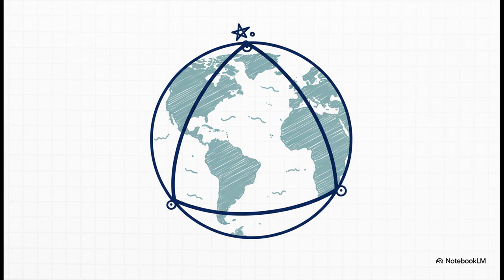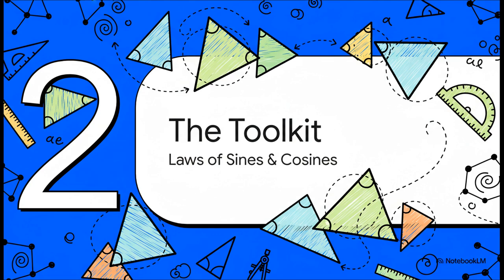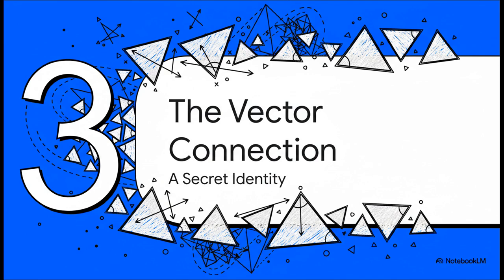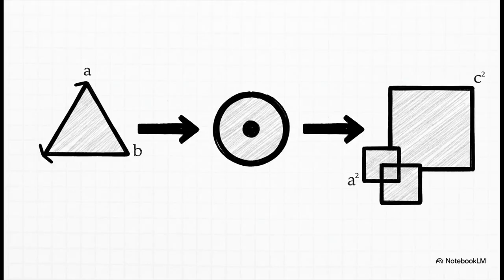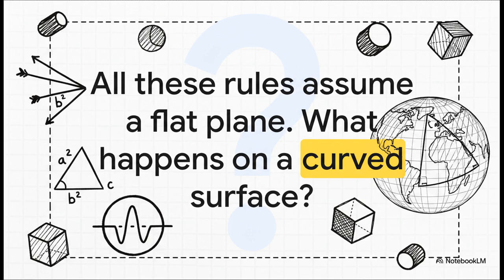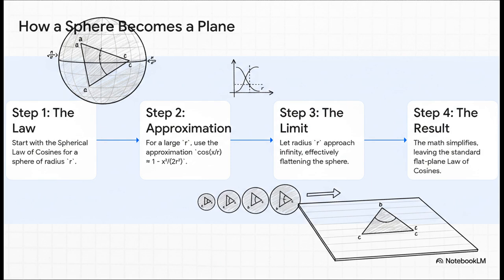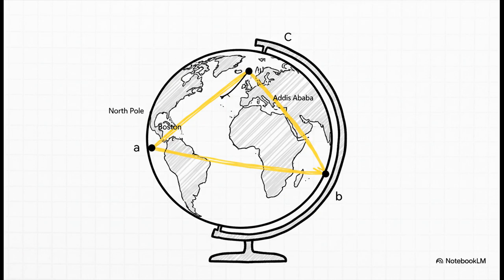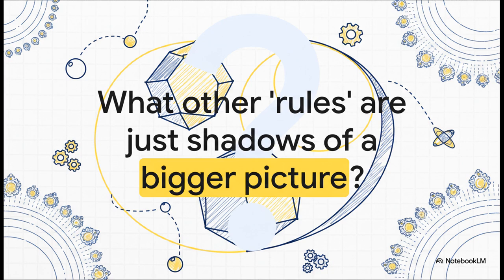How Sacred Geometry Affects Your Brain Health and Mental Clarity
Ever wondered why certain shapes and patterns feel so calming to look at? In this episode of Mind Facts – Why?, we explore the surprising science behind how geometry influences your brain, reduces stress, and enhances mental clarity.

Research shows that exposure to natural geometric patterns—like those found in nature, architecture, and art—can actually shift your brainwaves and promote relaxation. From the golden ratio to fractals, these hidden mathematical structures may hold the key to better focus, reduced anxiety, and improved cognitive function.

In this video, you will learn:
• Why your brain is wired to respond to geometric patterns
• How sacred geometry connects to stress reduction and healing
• Simple ways to use these principles for better mental wellness

This is video 11 of our 12-part health education series breaking down complex science into bite-sized, actionable insights.